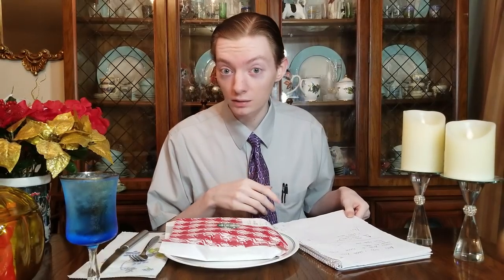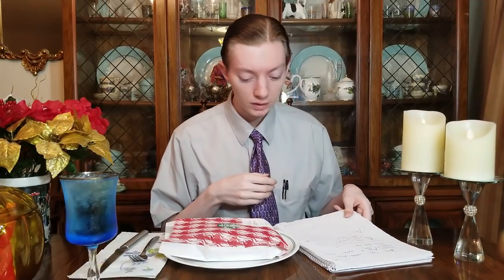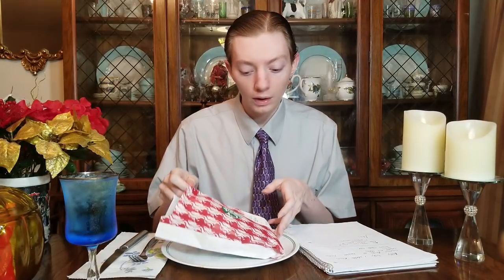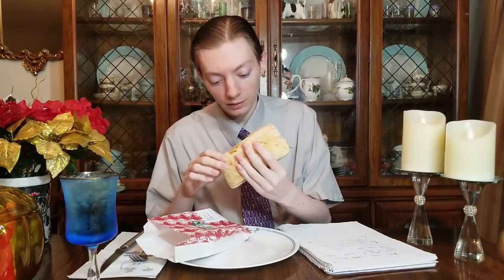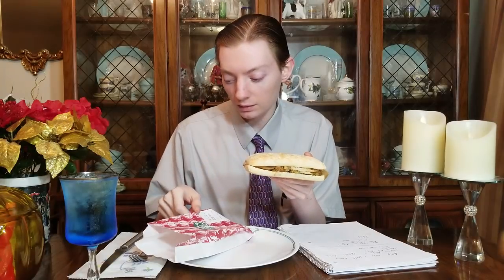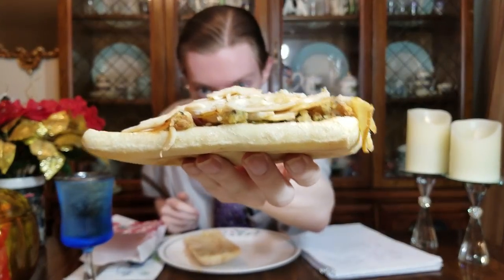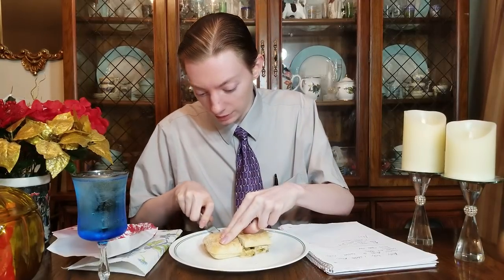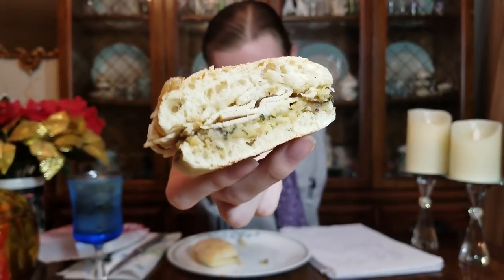Starbucks Thanksgiving Holiday Turkey & Stuffing Panini Review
In this review I have a candlelight dinner of Starbucks Holiday Turkey and Stuffing Panini for Thanksgiving. Wishing you all a happy Holiday Season!

VORW RADIO BROADCAST SCHEDULE:

THURSDAY
4 PM EST - 7780 kHz - Eastern North America
6 PM EST - 9955 kHz - South America
7 PM EST - 7730 kHz - Western North America
8 PM EST - 9395 kHz - North America
8 PM EST - 7780 kHz - Europe/New England
8 PM EST - 5850 kHz - North America
11 PM EST - 7730 kHz - California

SATURDAY
6 PM EST - 9395 kHz - North America
8 PM EST - 4840 kHz - North America

SUNDAY
5 PM EST - 7570 kHz - North America